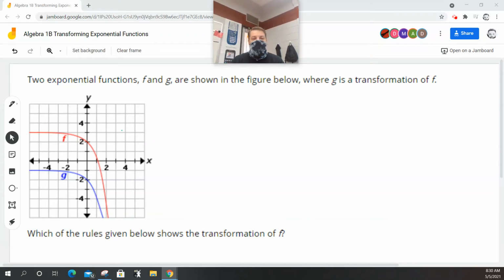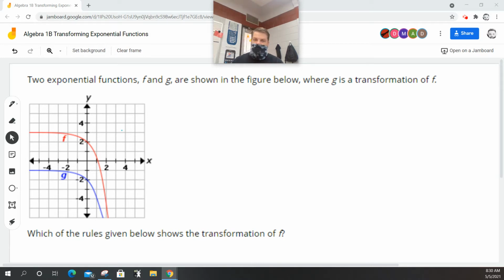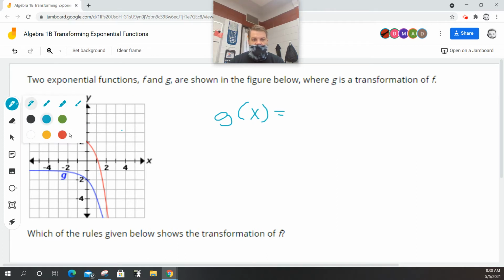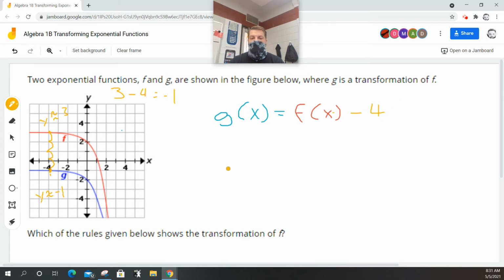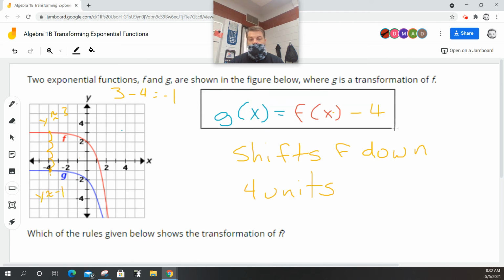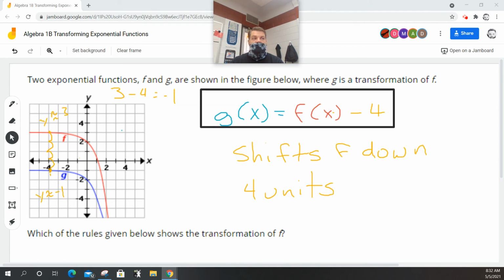Algebra 1B Transforming Exponential Functions Example 8